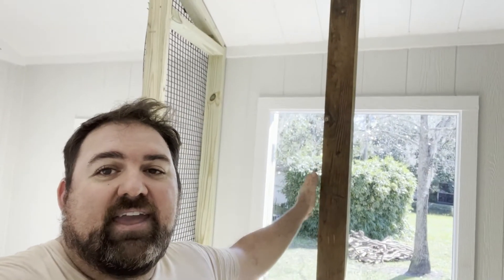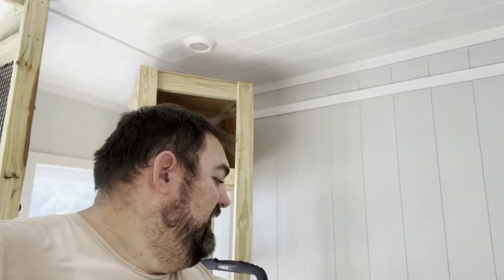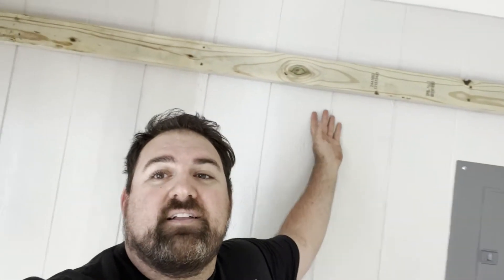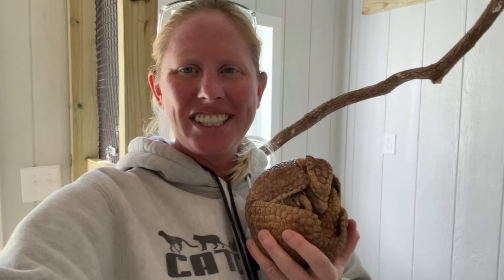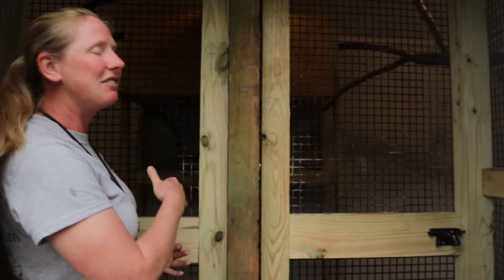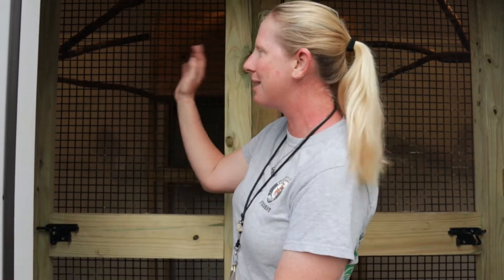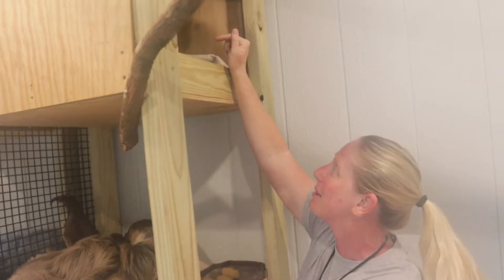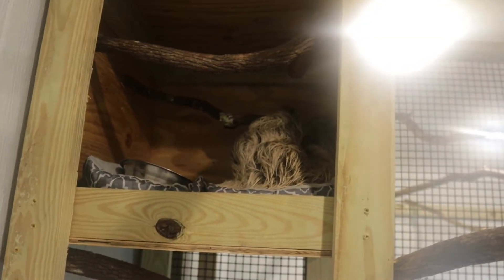Winter is coming, the sloths are ready!